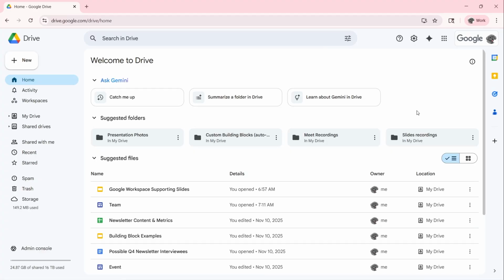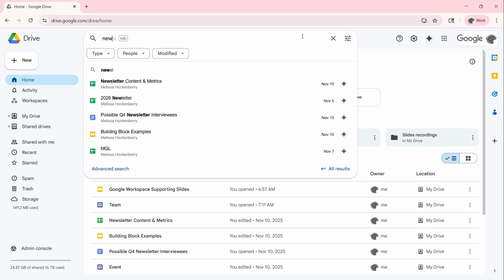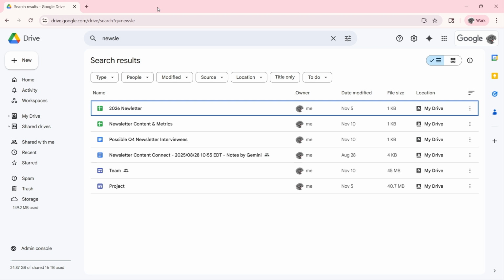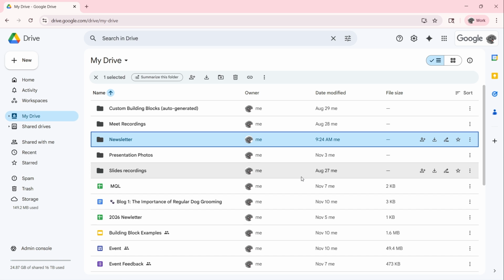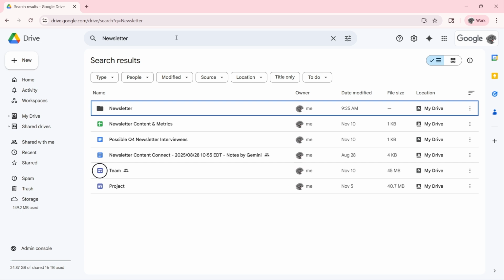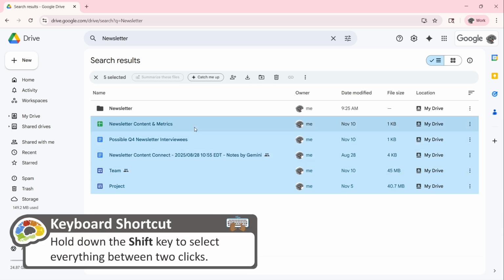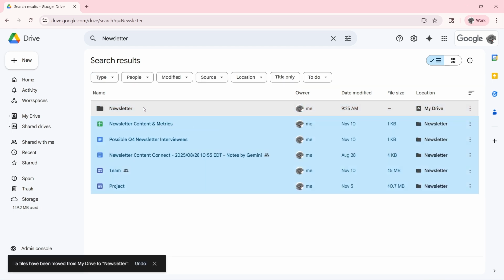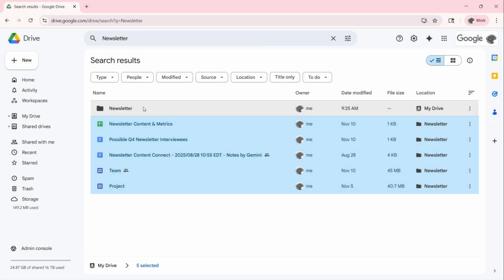Google Workspace Essentials - Course Sample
Learn how to confidently use Google Workspace apps to create, collaborate, and stay productive.

In this Bigger Brains course, you’ll learn how to get started with Google Workspace by exploring the most commonly used apps for everyday work. You’ll also learn how to create and manage documents, restore previous versions, and enhance your content using building blocks. As you move into Sheets, you’ll explore how to create spreadsheets from templates, import Excel files, and add links, charts, and functions—including using Gemini to help generate tables and streamline your work.